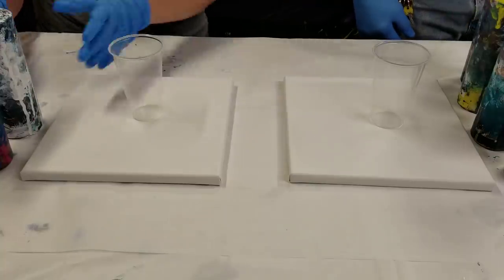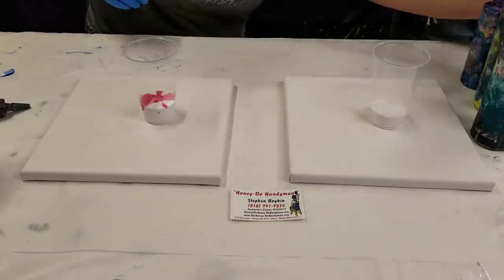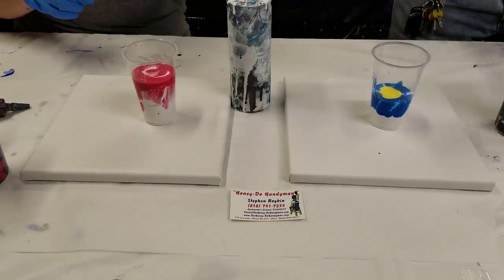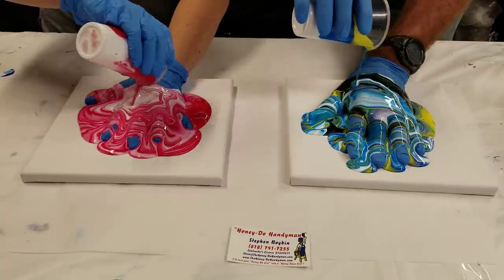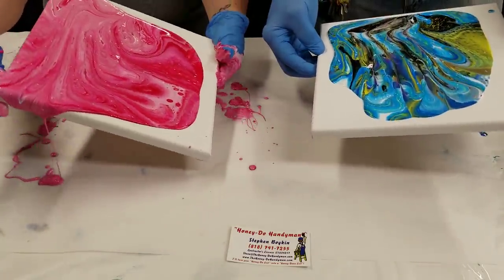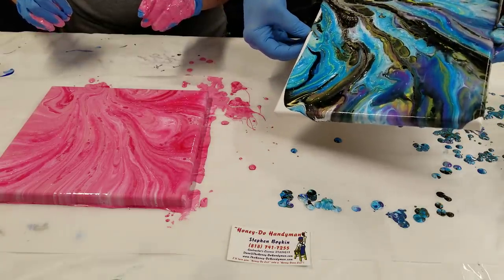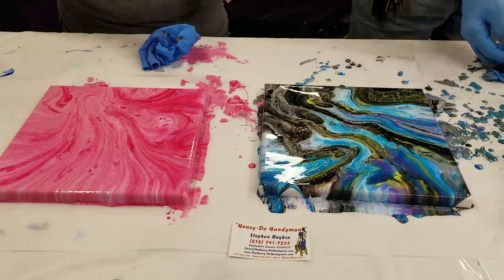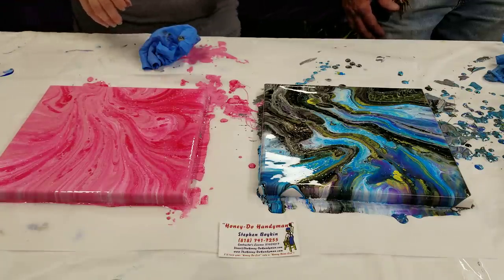Breast Cancer Awareness Month Turkey Pour | Teaching a Newbie to Acrylic Pour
It's breast cancer awareness month so I did a pink turkey pour while teaching my friend Steve to do his first acrylic pour!

If you're in the Los Angeles area, check out Steve, the Honey-Do Handy Man

Floetrol
Water
NO SILICONE

PURCHASE THE PAINT POURING WORKSHOP BOOK